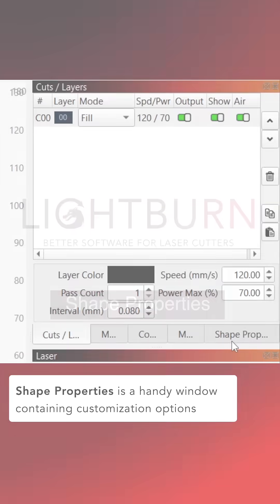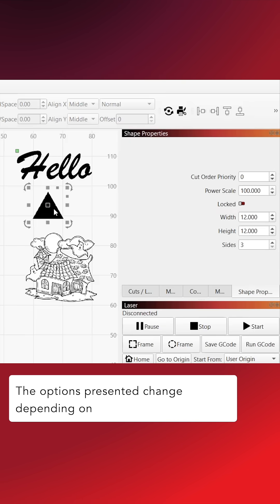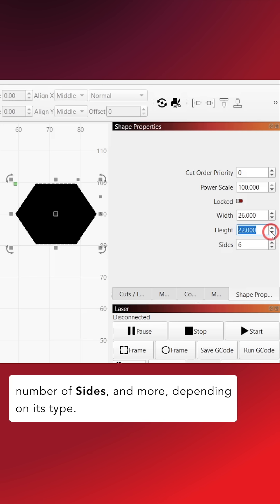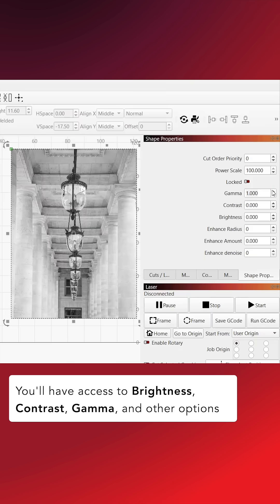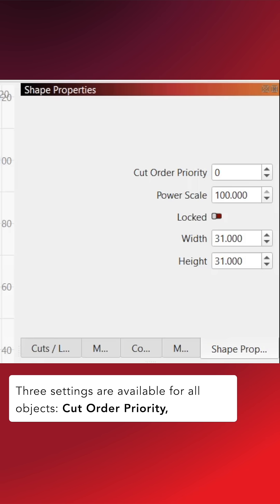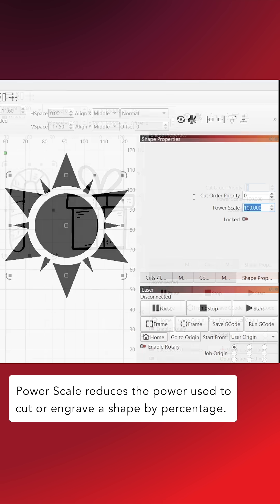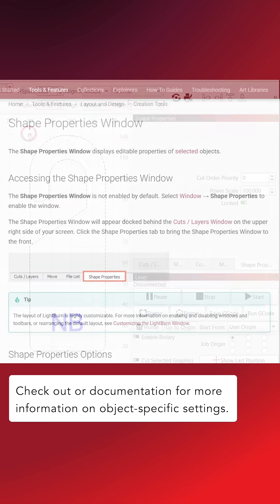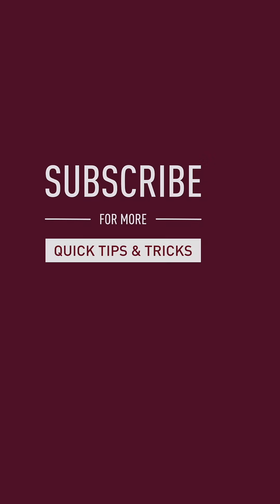Quick Tip: Shape Properties Window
The Shape Properties Window contains customization settings for objects in your workspace. The settings available depend on the type of object selected.